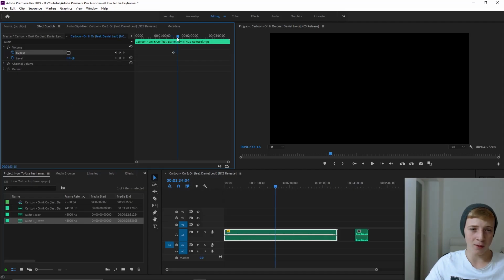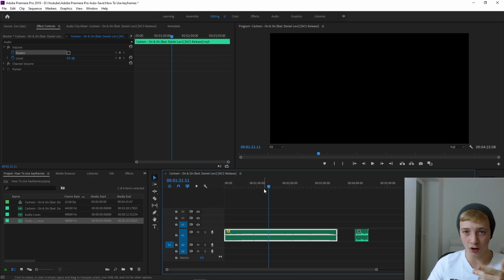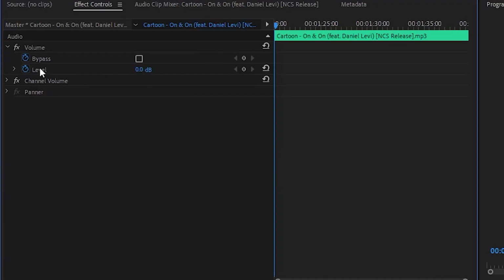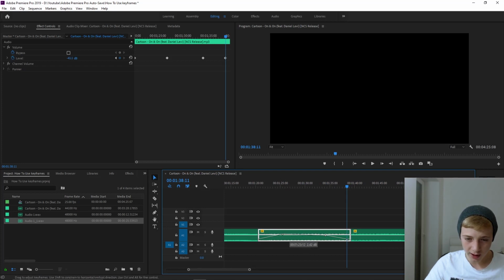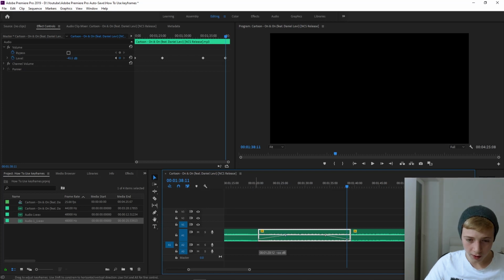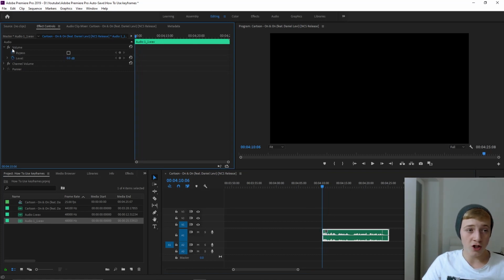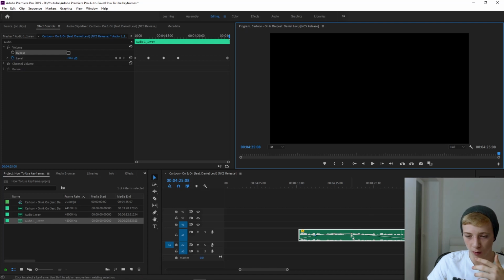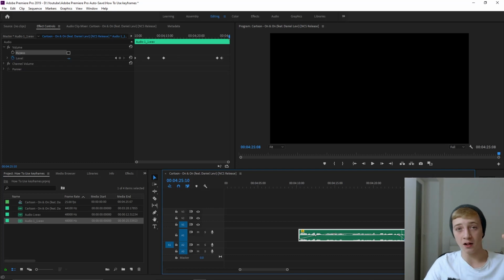How to use KEYFRAMES in PREMIERE PRO! - DeletedEdit Answers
I got a comment asking me a question, today I answer that question on how to use key frames for audio